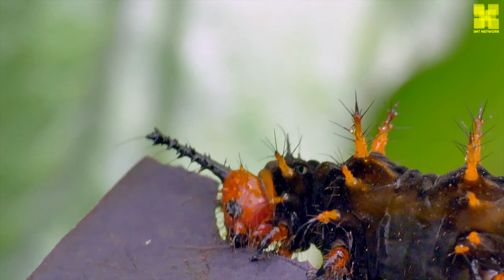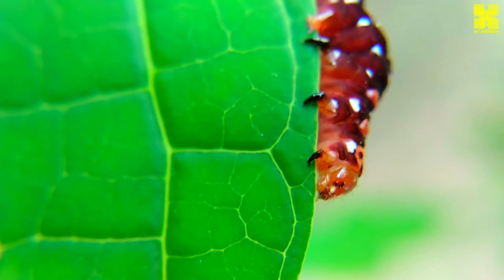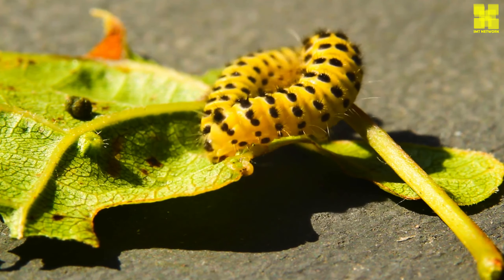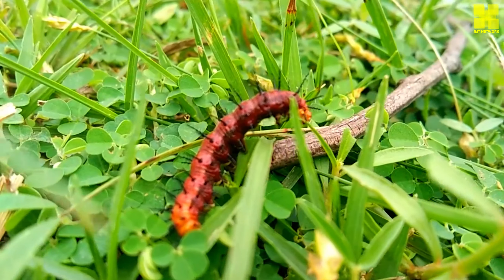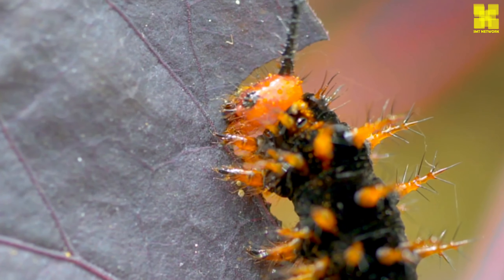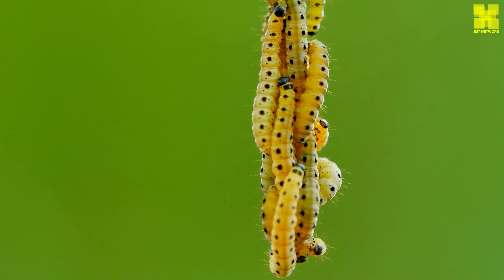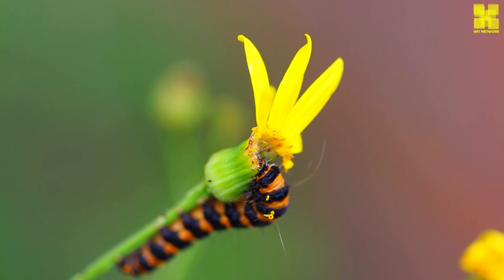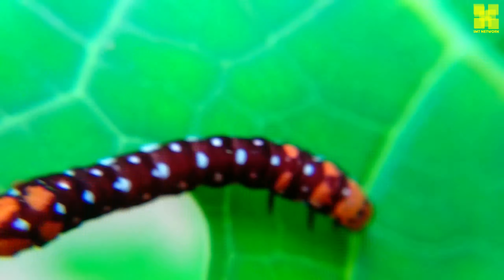Caterpillars The Creepy Crawlies That Transform i